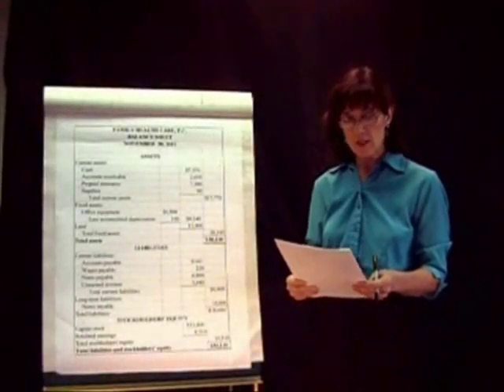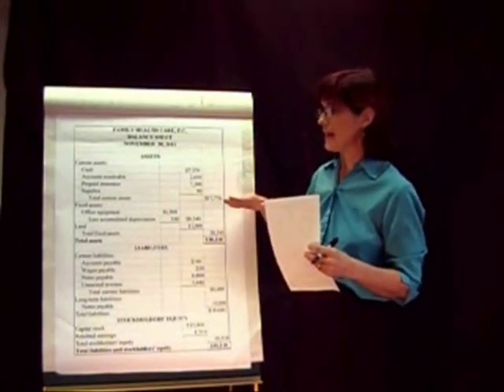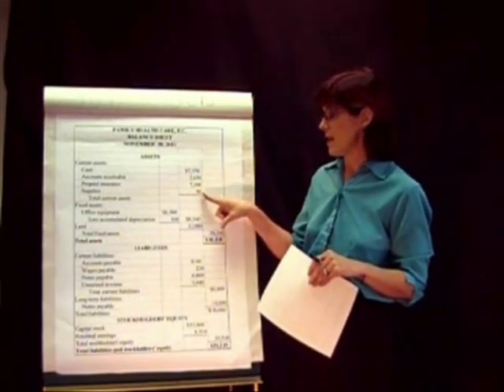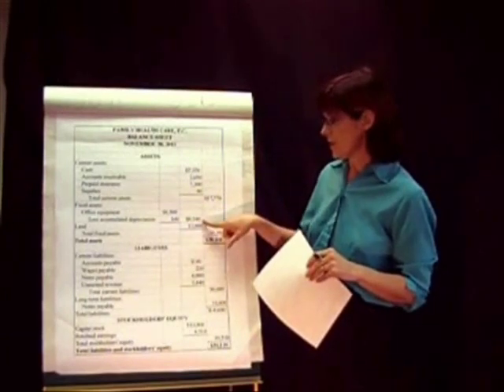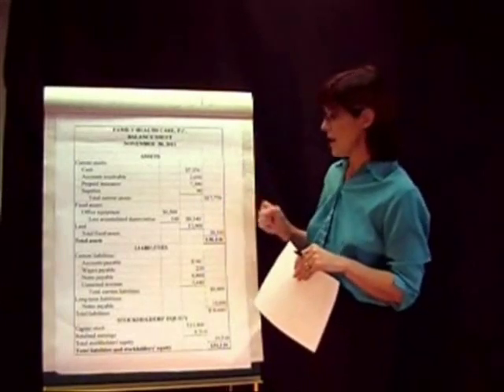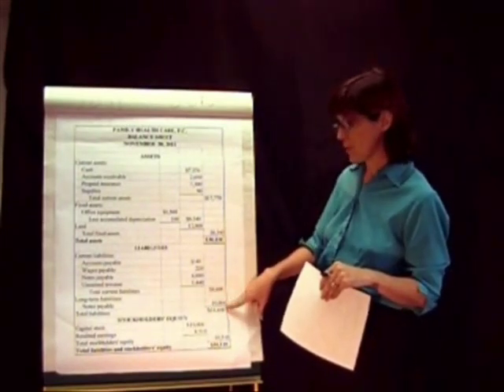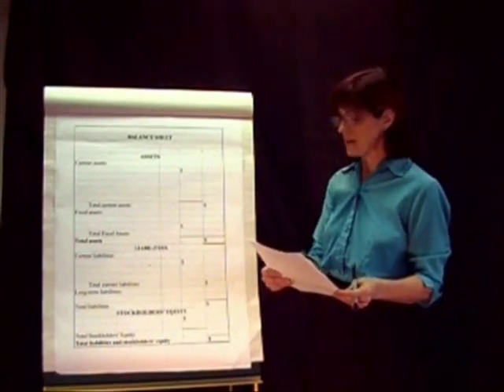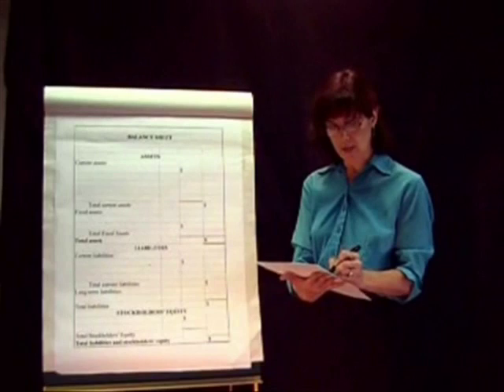Accounting Basics: Lesson 6 - Preparing a Classified Balance Sheet - part 1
Lesson six takes the viewer step-by-step through the process of preparing a classified balance sheet.  Current assets, current liabilities, fixed assets, and accumulated depreciation are discussed.